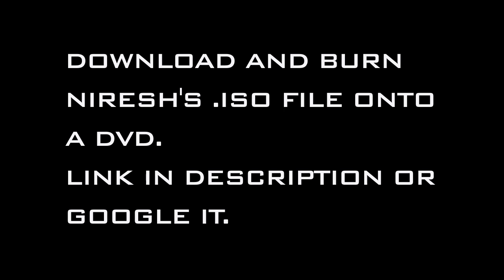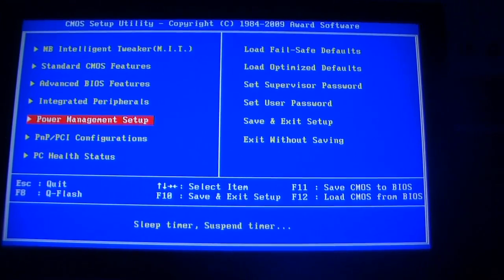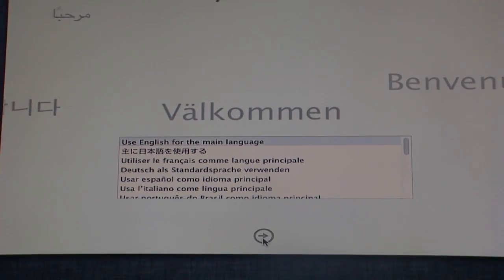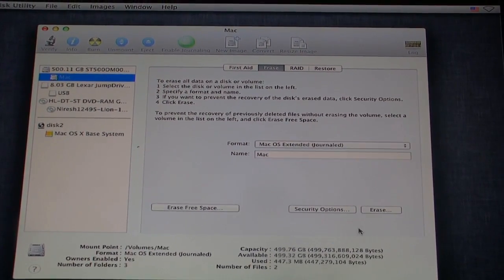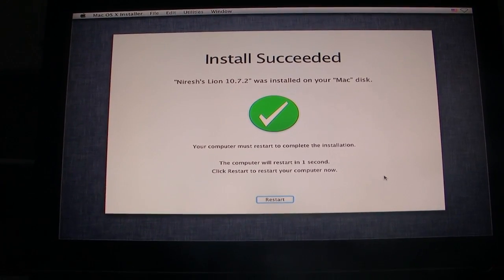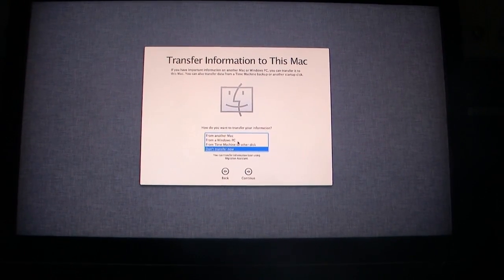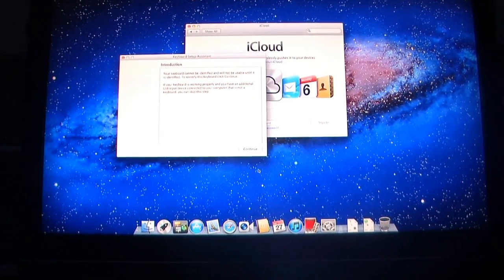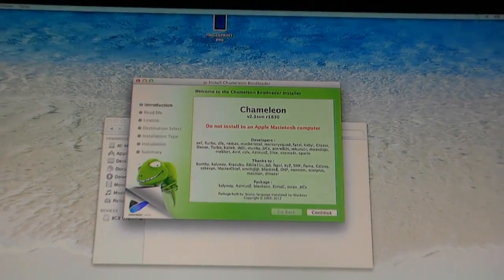Hackintosh - How to Install Mac OS X Lion 10.7.2 on a PC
Hackintosh - How to Install Mac OS X Lion 10.7.2 on a PC. Easiest way to make a Hackintosh! No iBoot CD or Multibeast required.

NEW VLOGS EVERY TUESDAY AND FRIDAY AT 5PM!

Things you need:

1. Compatible Hardware - My specs are:

Mobo - Gigabyte GA-EP45-UD3R
CPU - Intel Quad Core 2.83Ghz
Graphics - ATI Radeon HD 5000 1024MB

2. USB mouse and keyboard.

3.Download and burn Niresh's .iso file onto a DVD.

or just search google.

4. Register for free then download Chameleon.

5. Follow instructions from the download

6. Enjoy you new mac. :)

*It is Better to Remove All Other Hard Disks Presented in Your Computer
{IF Your DVD Rom Hangs During Installation Your DVD Drive isn't Getting Enough Power So Change The Power Cable and USE Separate Power Cables for "DVD ROM and HDDs" } *